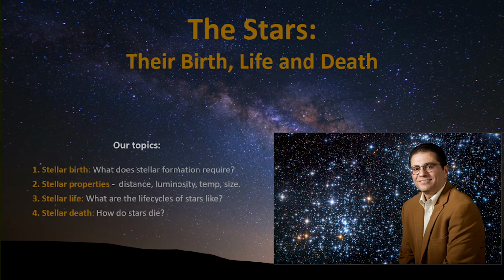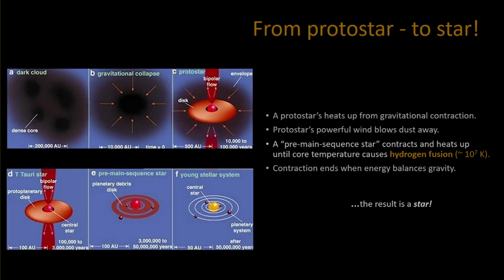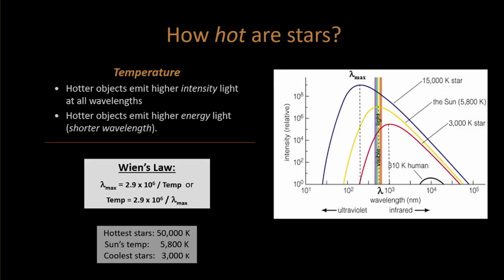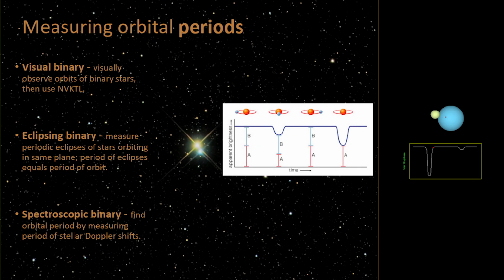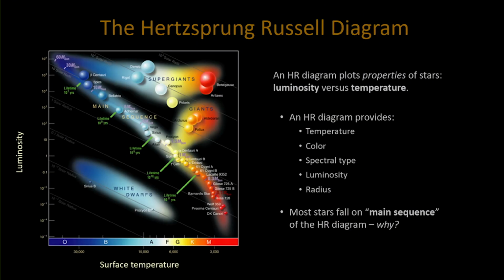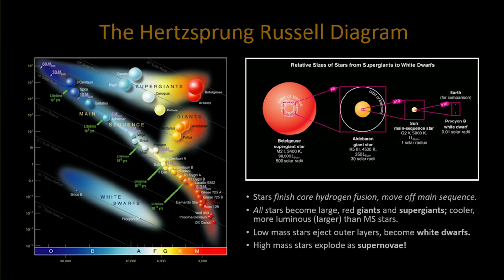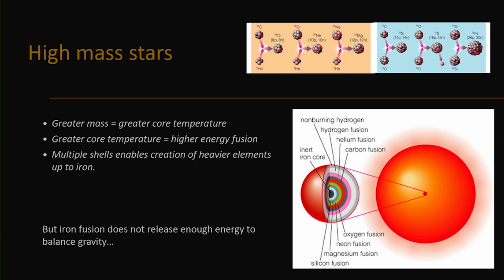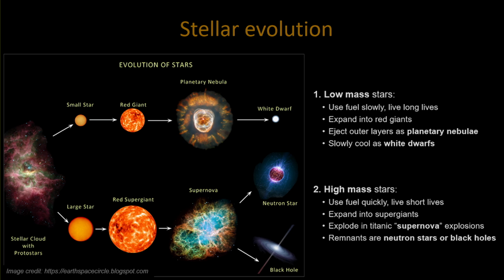The Stars: Their Birth, Life, and Death - Presented by Professor Joe DalSanto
For millennia, humanity has looked up at countless tiny points of light in our night sky and wondered. What are the stars, and how did they get there? How far away are they, how big are they, why do they shine? What remarkable discoveries have been made about the properties of stars? Join us on a journey of discovery about the evolution of the most fundamental and numerous objects in the universe - the stars.